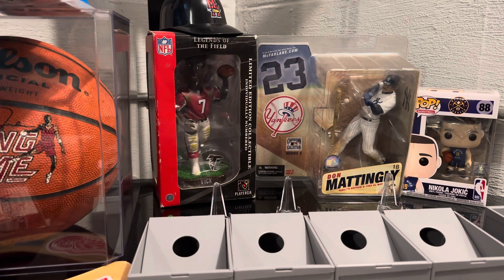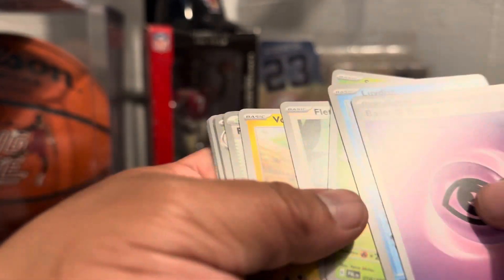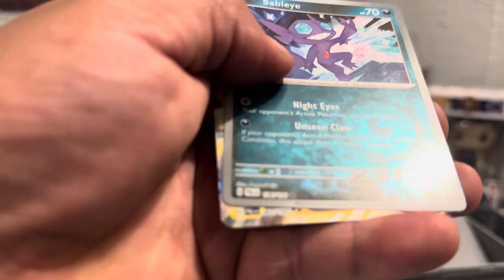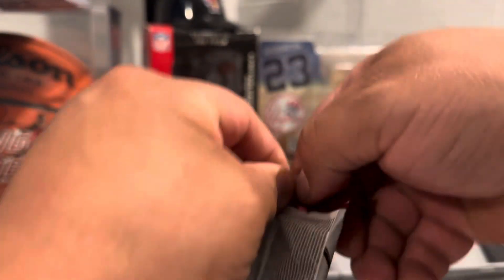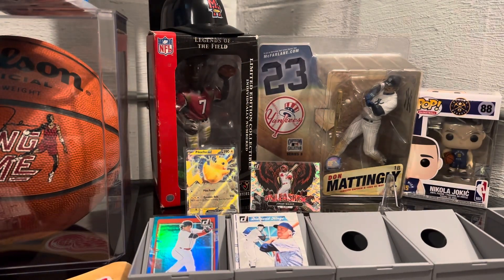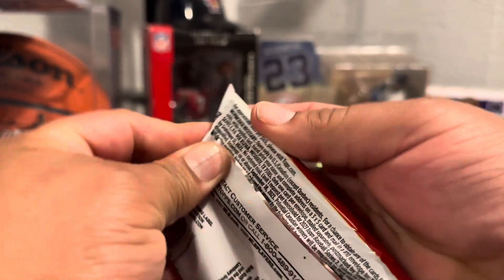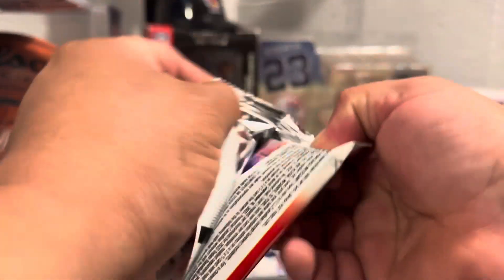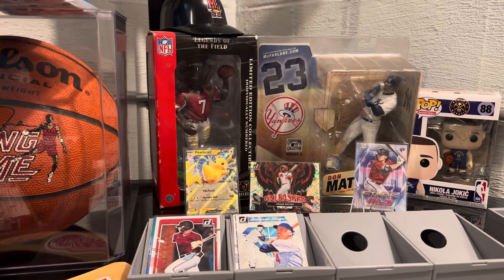Random Hobby packs. 2023 series 2 Topps,2023 Ud baseball and Pokémon Paldea evolved!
Some retail too!